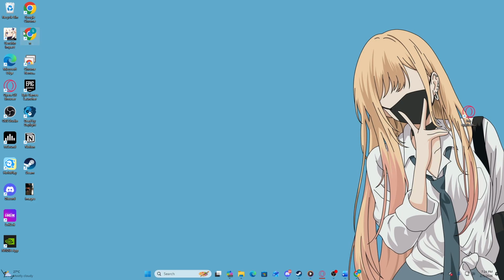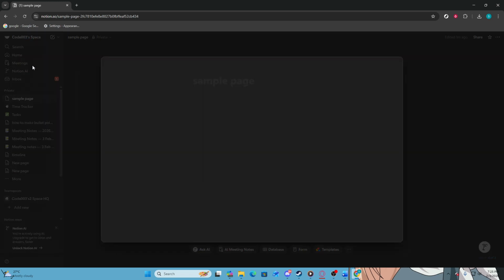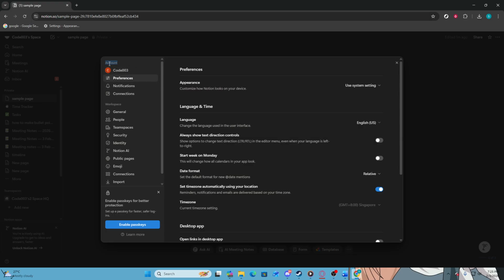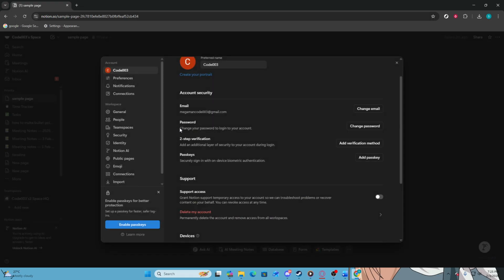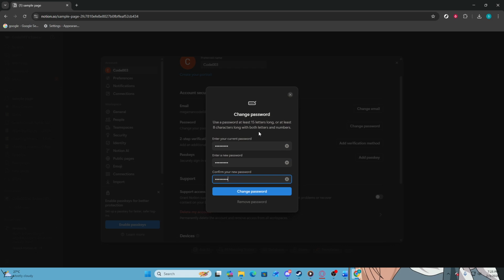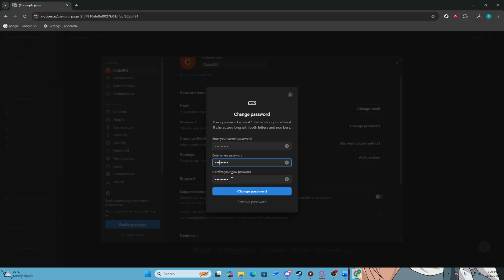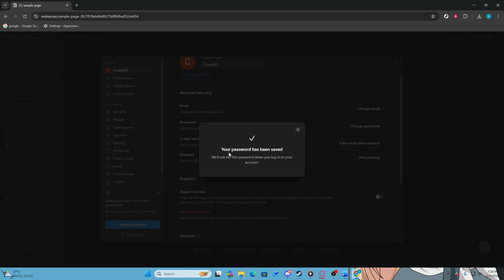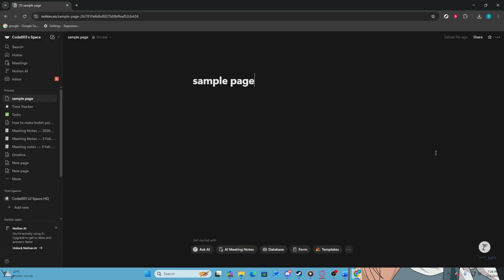How to change Notion account password[FULL GUIDE]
In today's Video we cover, How to change Notion account password